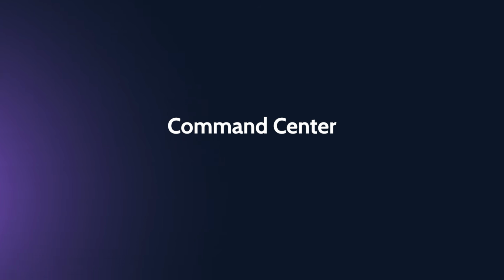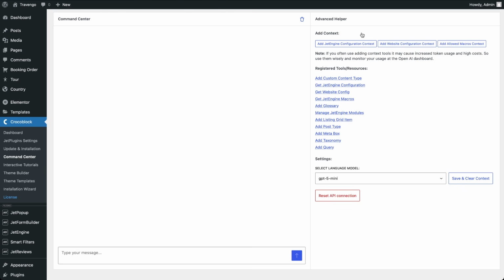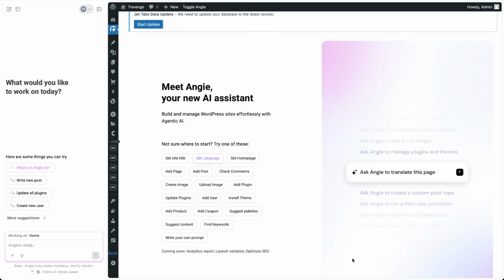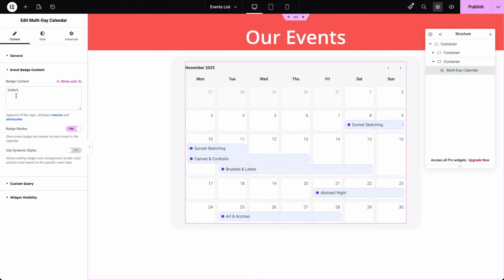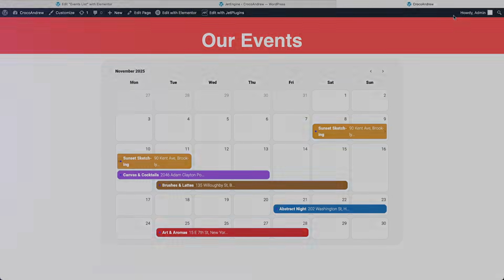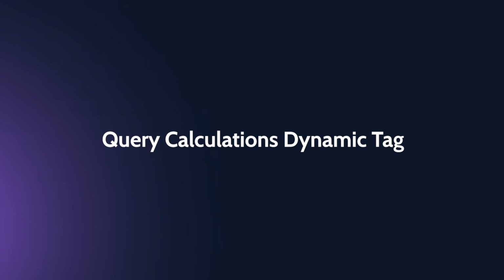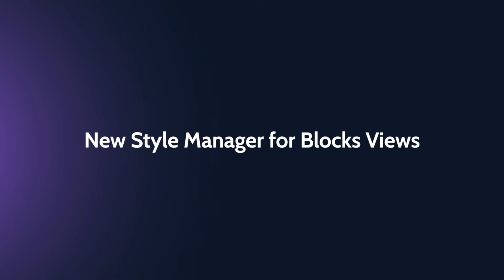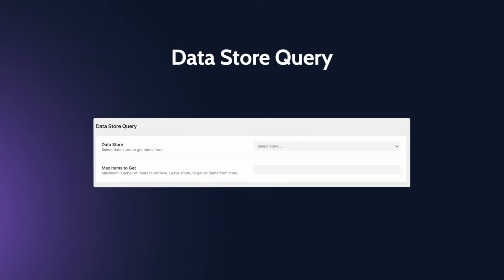JetEngine 3.8: AI Command Center, MCP Server & Advanced Query Tools for WordPress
JetEngine 3.8.0 introduces five major additions that bring AI integration, advanced calendar handling, relational queries, dynamic calculations, and native block styling into WordPress — without extra plugins or custom code.

Beyond these features, JetEngine works as a WordPress data and query framework: you define data structures and relations in the dashboard, then render them via custom queries, listings, and PHP/Twig templates. In practice, that means you are building on top of a reusable data layer instead of a single-purpose visual builder.

🤖 MCP Server + Command Center UI
Connect JetEngine to AI tools via the Model Context Protocol. Manage AI-powered tasks directly from your site and integrate with Elementor's Angie for AI-driven page-building workflows.
📄Want to connect AI agents like ChatGPT, Claude, or Cursor to your WordPress site?
Check out our guide on WordPress AI Connectors and MCP to learn how AI can securely interact with your website and automate real tasks:

📅 Multi-Day Calendar Widget
Display multi-day events and overlapping bookings in a calendar.

🔗 Relations Query
Query Builder now handles relational data natively. Fetch and display connected post types without SQL or custom PHP.

🗄️ Data Store Query
Pull items saved to any Data Store directly into a query — wishlist features, saved searches, and user-specific content made simple.

➕ Query Calculations Dynamic Tag
Perform sum, average, min, max, and count operations on query results and display the calculated value anywhere on the page as a dynamic tag.

🎨 Style Manager for Block Views
Full native styling controls inside the Gutenberg block editor for JetEngine Block Views — no additional styling plugins needed.

► TIMESTAMPS
00:00 Introduction
00:25 MCP Server — Command Center UI
04:28 Multi-Day Calendar Widget Overview
07:07 Relations Query in Query Builder
08:06 Data Store Query in Query Builder
08:43 Query Calculations Dynamic Tag
10:26 Style Manager for Block Views
11:52 Closing Thoughts

❓ How do developers use JetEngine without Elementor?
You can register post types, taxonomies, relations, and queries in the dashboard, then render them with Gutenberg blocks, Bricks, or Twig/PHP templates — no Elementor required.

❓ Can JetEngine queries be reused across different templates?
Yes. Query Builder lets you define queries once and reuse them in listings, calendars, blocks, and even Twig templates, so your data logic stays centralized.

❓ What is the benefit of JetEngine Query Builder for custom projects?
Instead of writing custom SQL or ad‑hoc WP_Query calls, you describe conditions in Query Builder and get a reusable, visual layer for relational data, Data Stores, and calculated values.

Have questions about the Command Center, Relations Query, or any other 3.8.0 feature? Drop them in the comments 👇